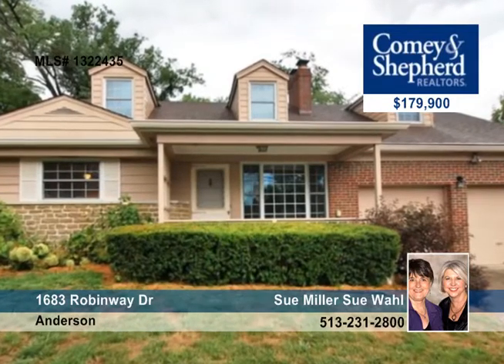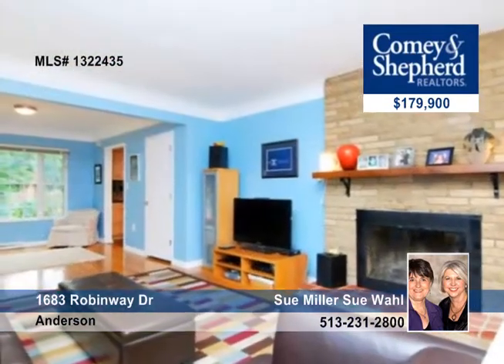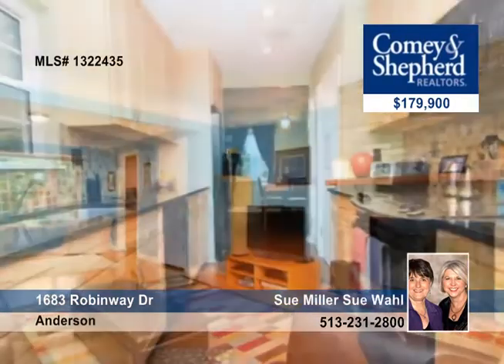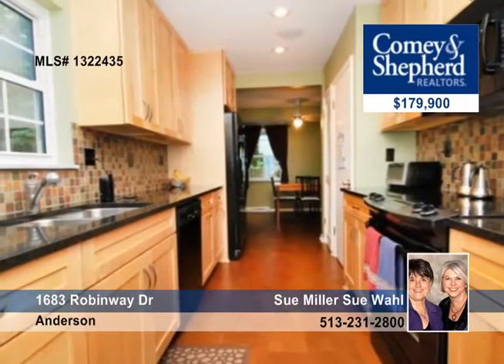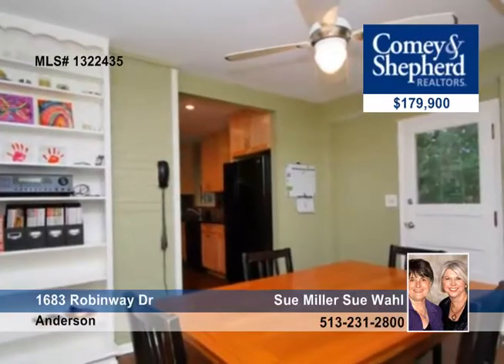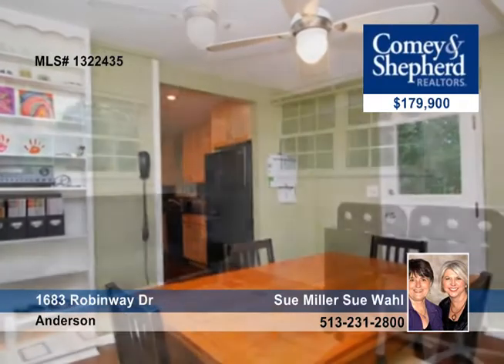Home for sale in Anderson, OH | $179,900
Cape Cod oozes with charm! Completely remodeled Kitchen w/42 inch cabinets &amp; SS appliances. Separate breakfast room. Large open LR/DR combo. Finished Lower Level w/bath &amp; workshop. Private Master Suite w/bath &amp; window seat on 2nd floor